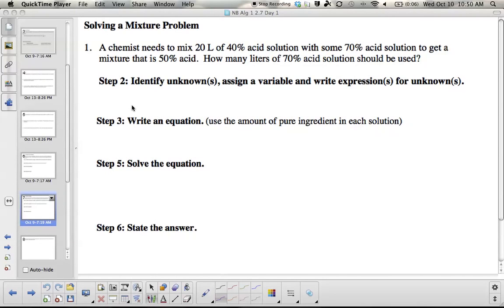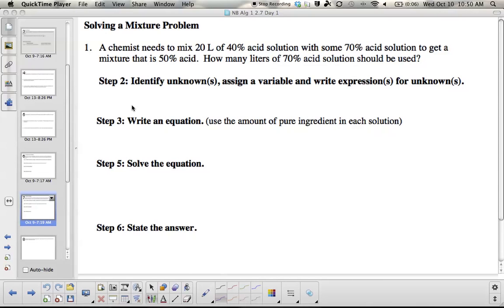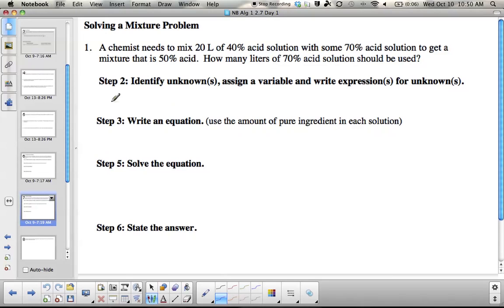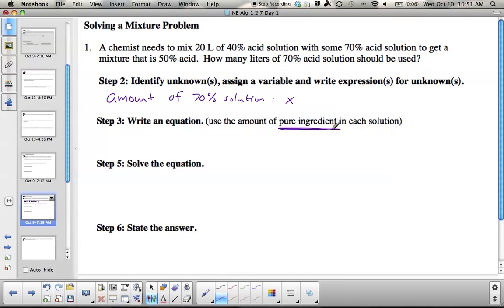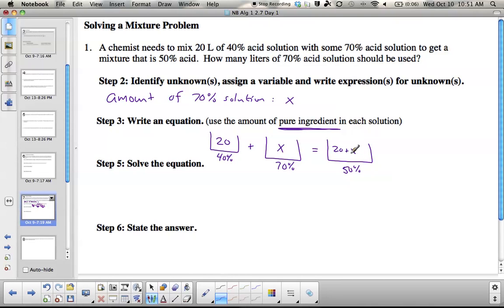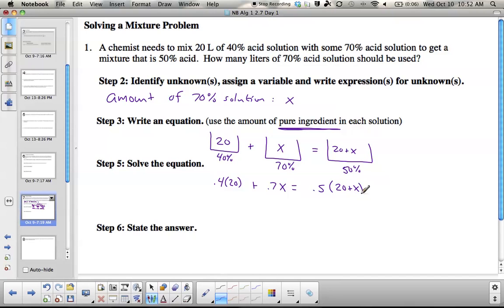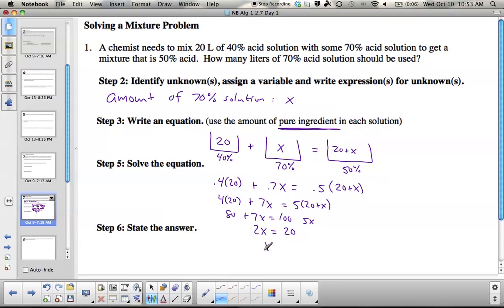Algebra 1 2.7 - Mixture Problem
This is a demonstration of how to solve a mixture word problem.